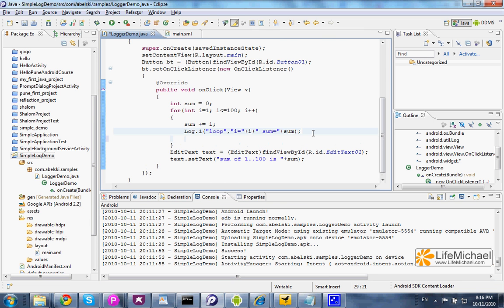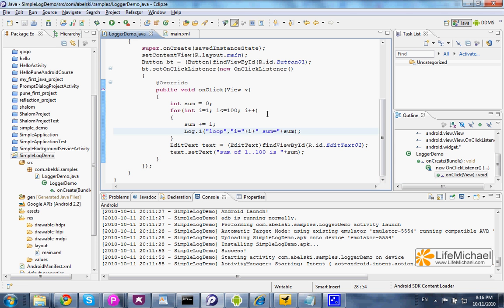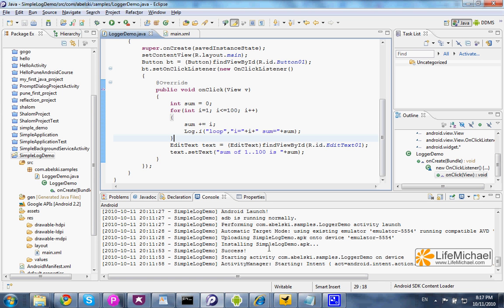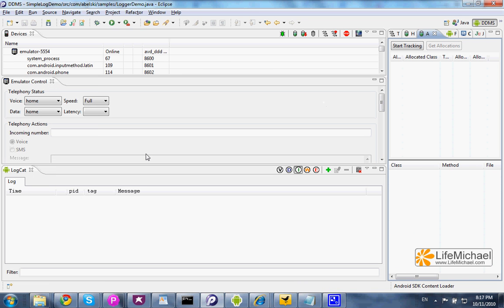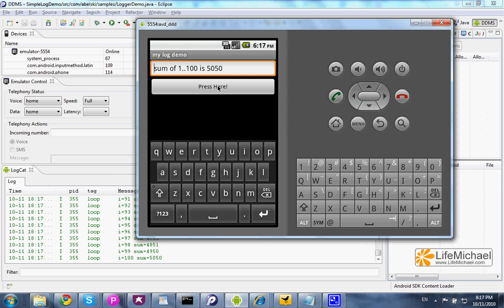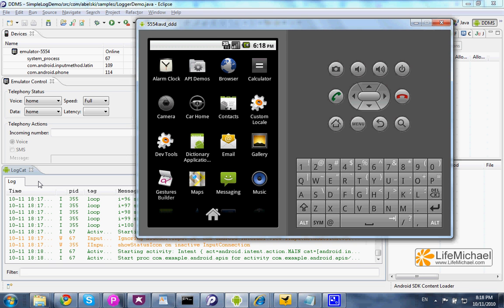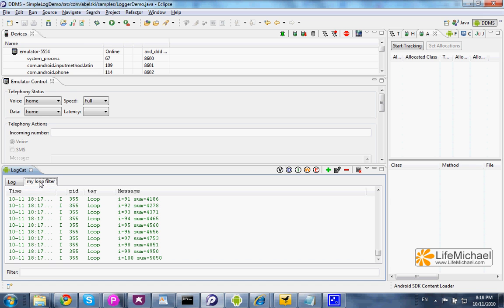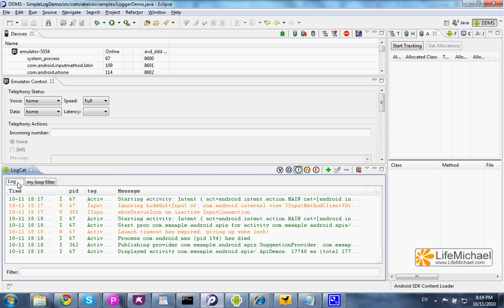Android Logcat Demo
The eclipse debugger isn't very useful when developing for the android platform. In many cases we should use other tools instead. The logcat is one of them. This short video clip explains how we can use the logcat logs mechanism the android platform includes in order to tack our code.